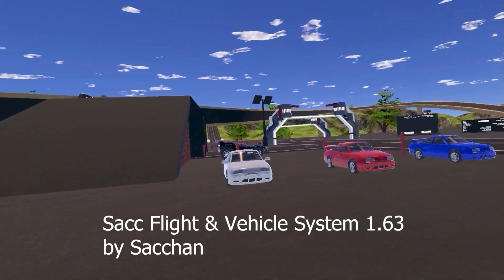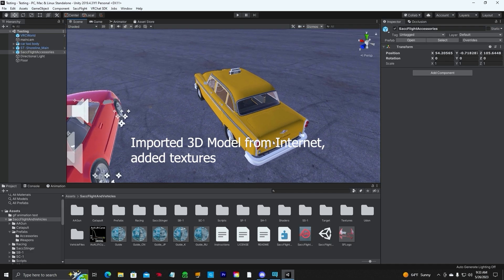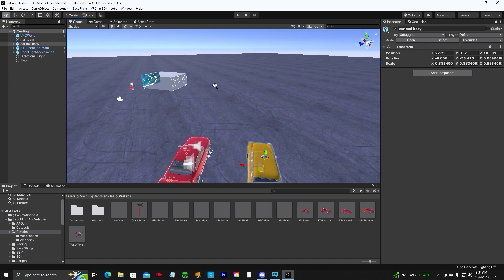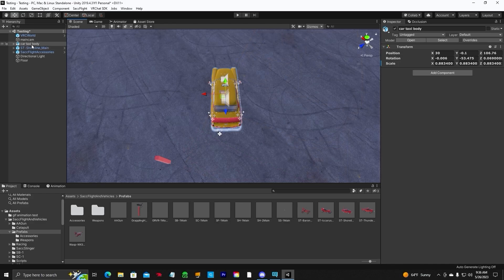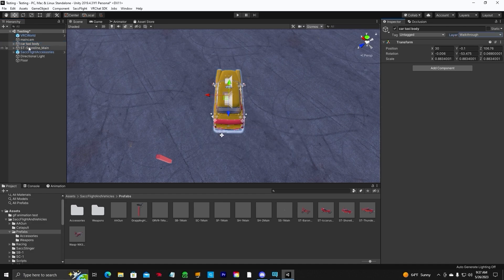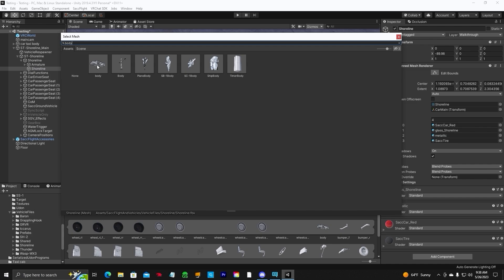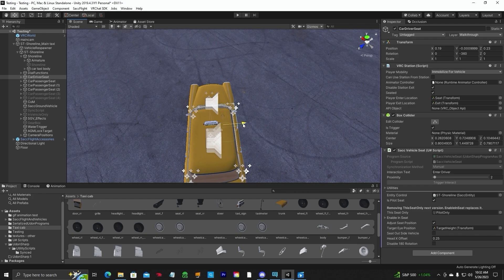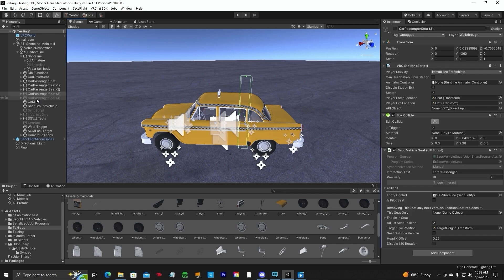Sacc System to your own 3d Model Car! (Sacc Unity Tutorial - Car Edition)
(VRChat) Sacc Unity Tutorial (Car Edition). How to transfer the Sacc Vehicle System 1.63 to your own 3D model Car.
Unity/Creator Companion/Sacc Flight Prefab.
Unity Ver. 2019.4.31f1 with Creator Companion/Latest SDK 3 VRChat